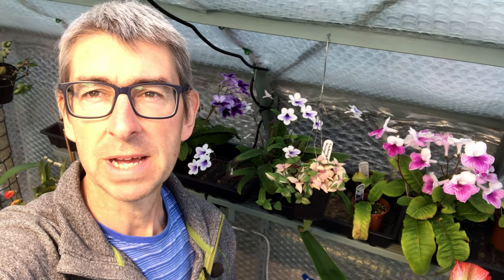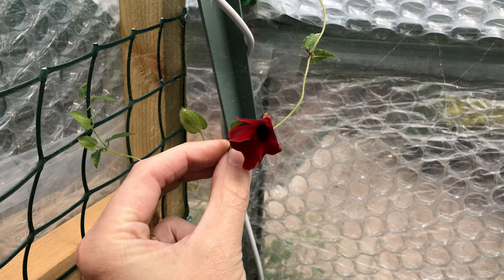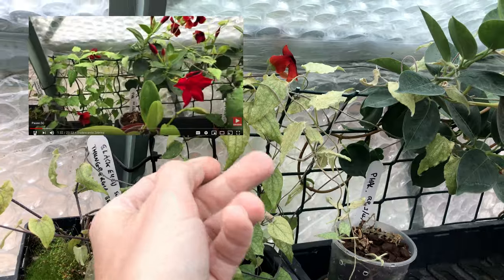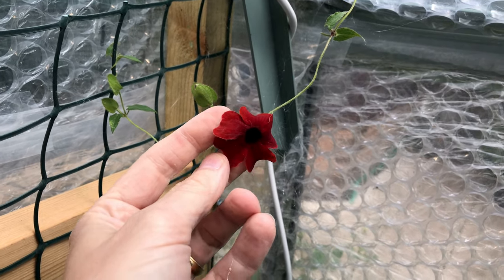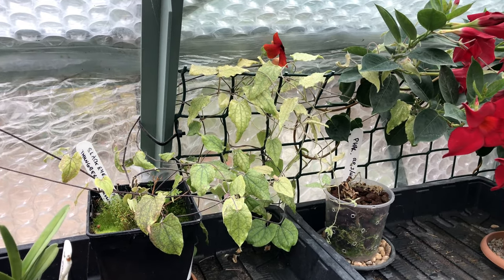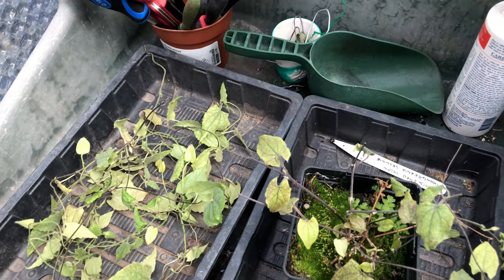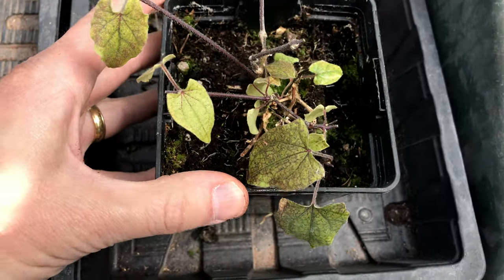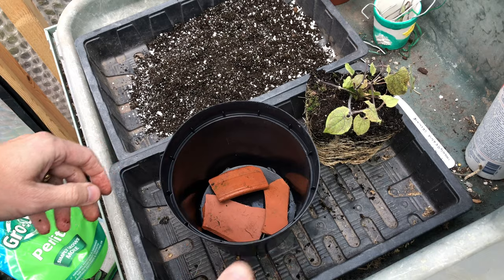SAVING A THUNBERGIA ALATA (BLACK-EYED SUSAN VINE)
In today's video, we look at a tropical climber (Thunbergia Alata) that was doing very nicely indeed, until something recently happened to drastically change the Black-eyed Susan Vine's growing vigour!
We then discuss how I'm going to go about SAVING A THUNBERGIA ALATA (BLACK-EYED SUSAN VINE) - before it's too late!
While I do this, I also discuss some of Thunbergia Alata's optimal growing conditions, watering, media, aspect, light, temperatures, humidity and so on.

🕘CHAPTERS🕘:
0:00 SAVING A THUNBERGIA ALATA (BLACK-EYED SUSAN VINE): INTRO
0:48 First look at current state of Thunbergia Alata (Black-eyed Susan Vine)
3:05 How can you tell on the Thunbergia Alata (Black-eyed Susan Vine) which blooms are spent and which are new buds?
4:50 Some general info about Thunbergia Alata (Black-eyed Susan Vine) and where it comes from
5:50 Discussing the main problem of the bleached leaves
7:50 Discussion about if Thunbergia Alata (Black-eyed Susan Vine) is perennial or annual
9:40 Pests on Thunbergia Alata (Black-eyed Susan Vine)
10:00 How to solve the problem of bleached leaves on Thunbergia Alata (Black-eyed Susan Vine)
10:15 Watering needs of Thunbergia Alata (Black-eyed Susan Vine)
10:50 Potting media for Thunbergia Alata (Black-eyed Susan Vine)
14:42 Pruning Thunbergia Alata (Black-eyed Susan Vine)
15:42 Repotting Thunbergia Alata (Black-eyed Susan Vine)
15:50 Looking at the root ball of Thunbergia Alata (Black-eyed Susan Vine)
17:20 Potting up a Thunbergia Alata (Black-eyed Susan Vine) in new media
19:00 Fertilizing Thunbergia Alata (Black-eyed Susan Vine)